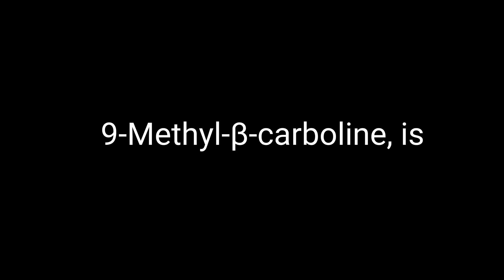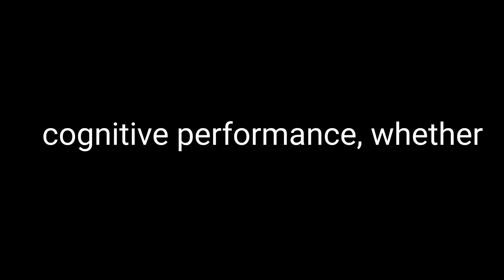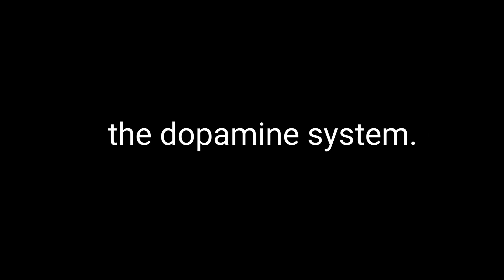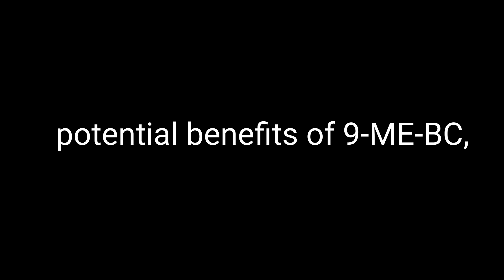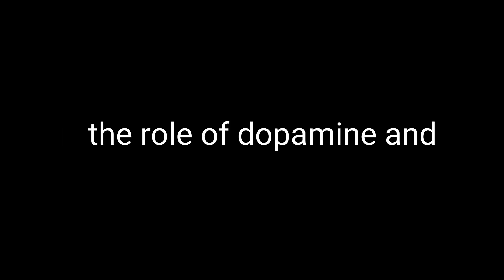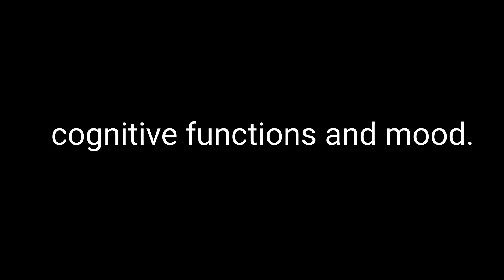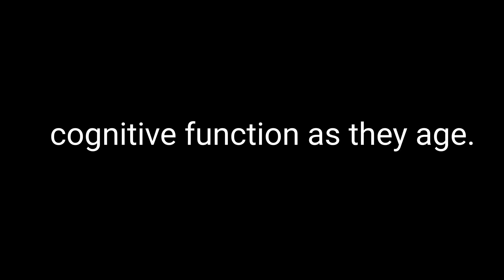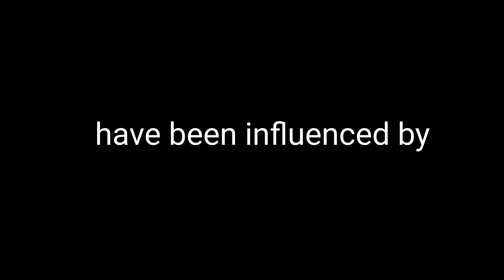9-ME-BC Nootropic Review: A Deep Dive into Brain Health | Biohacking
Things I specialize in:

Improving Cognition, Energy, Focus and Attention (including nootropic regimens)
Diet and Nutrition (including fat loss diets and protocols)
Hair Regrowth and Baldness Prevention
Various Supplement and PED Protocols (including supplement and PED sourcing)

Price: 90$ for 20 e-mail correspondences packed with valuable information and my expert opinion.

If you're interested in learning more about biohacking, nootropics, and overall health, be sure to check out my books, which you can find in the description below:

Ready to dive into biohacking? Our latest video reveals how biohacking and nootropics can take your self-improvement to the next level. Learn from nootropics experts about the best nootropics stacks and uncover essential biohacking secrets. We also explore the role of biotechnology in enhancing your quantified self. Whether you’re new to biohacking or a pro, this video is packed with insights on biohacking and nootropics to help you optimize your mind and body.

Timestamps:

00:00 Intro
00:53 What is 9-ME-BC?
01:45 9-ME-BC As a Nootropic
02:38 9-ME-BC Mechanism of Action
03:47 What is Neurogenesis?
04:35 9-ME-BC Benefits
05:42 Reasons To Use 9-ME-BC
06:48 My Personal Experience With This Nootropic
07:58 9-ME-BC Side Effects
08:45 My Personal Opinion On This Nootropic
09:25 Further resources On Nootropics and Biohacking

In today's video, we're taking a deep dive into the fascinating world of 9-ME-BC, a nootropic and supplement that's been gaining a lot of attention in the biohacking community.

We'll start by exploring the history and origin of 9-ME-BC, before delving into its mechanism of action and how it interacts with the brain. We'll discuss the role of dopamine and neurogenesis, and how 9-ME-BC potentially affects these processes.

Next, we'll cover the potential benefits of 9-ME-BC, including cognitive enhancement, mood improvement, and neuroprotection. We'll also discuss when and why people might choose to use this intriguing compound.

I'll also be sharing my personal experience with 9-ME-BC, including the effects I noticed, any side effects I experienced, and my overall thoughts on its effectiveness and value.

Finally, we'll discuss the potential side effects and safety concerns associated with 9-ME-BC, and the importance of dosage and frequency when using this supplement.

Remember, while the potential benefits of 9-ME-BC are exciting, it's always important to approach any new supplement with caution and to consult with a healthcare professional before starting a new regimen.